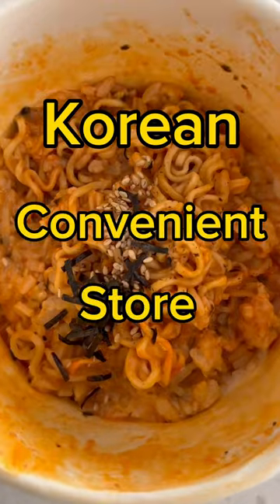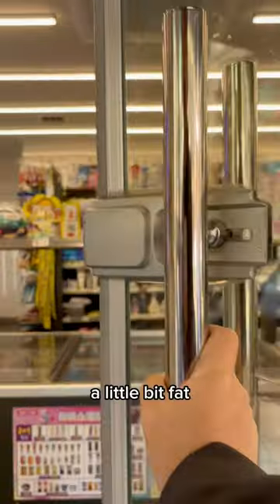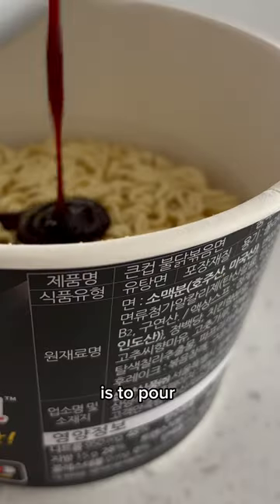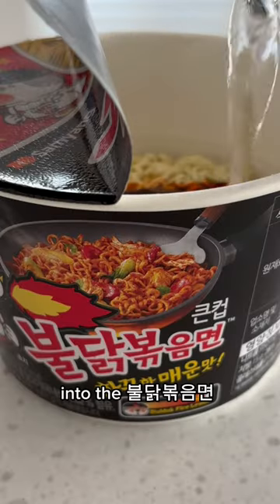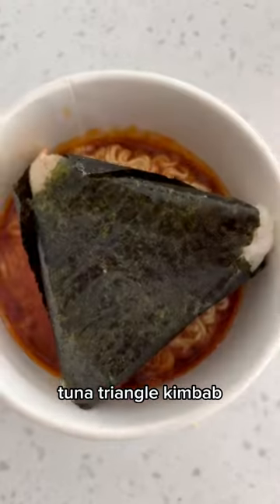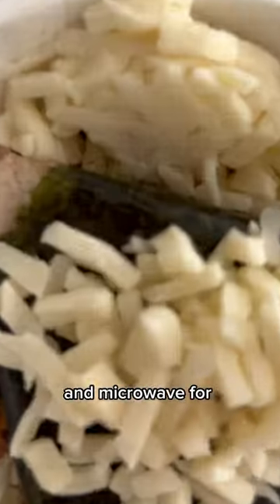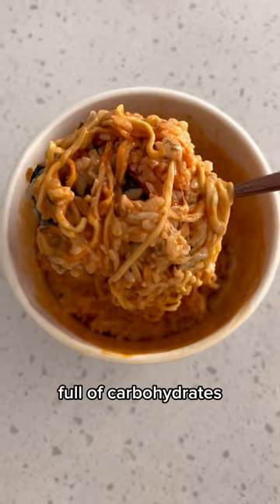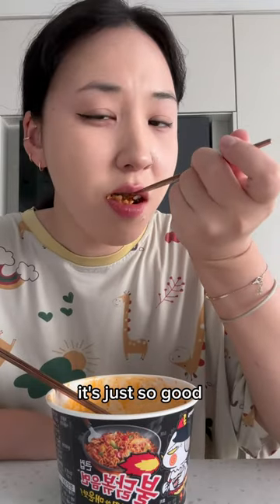🇰🇷Let’s Try Viral Korean Convenient Store Recipe🤤